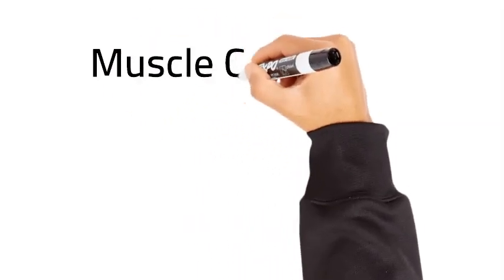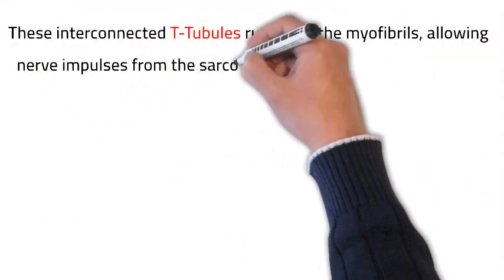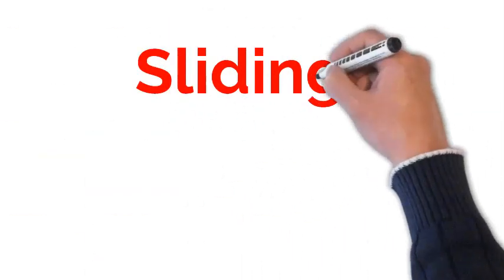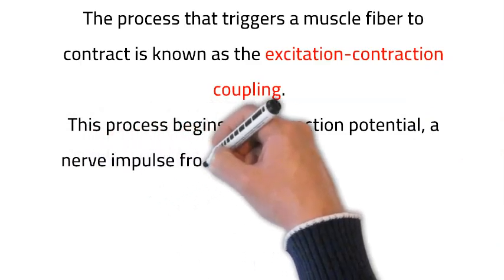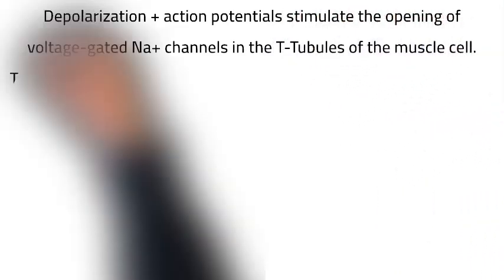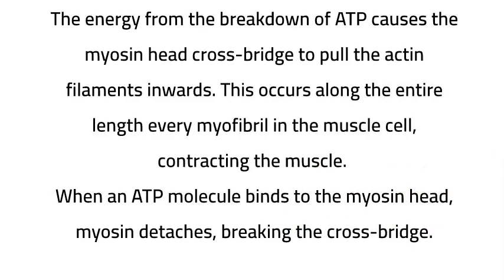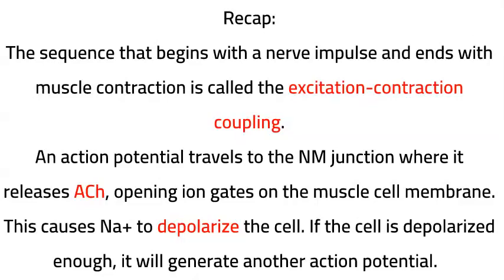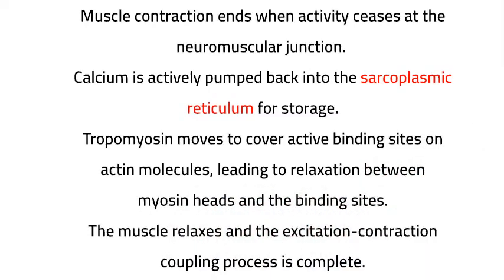Muscle Contraction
CYOA project for LCC. Miller, 2023.